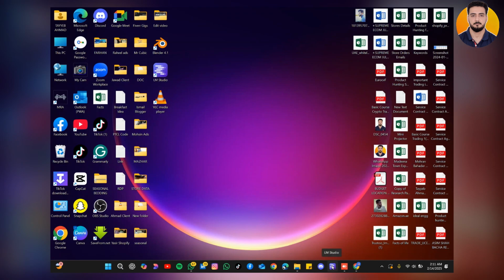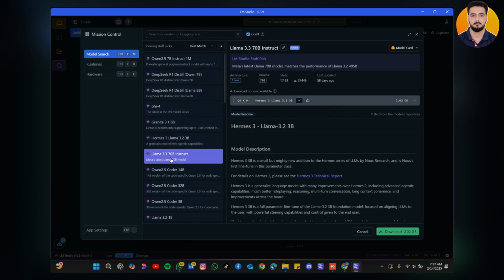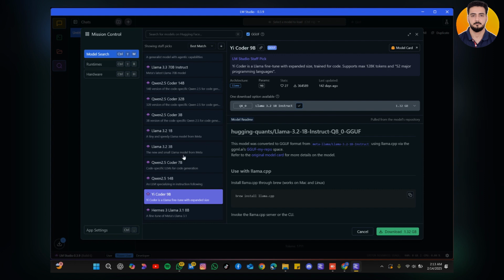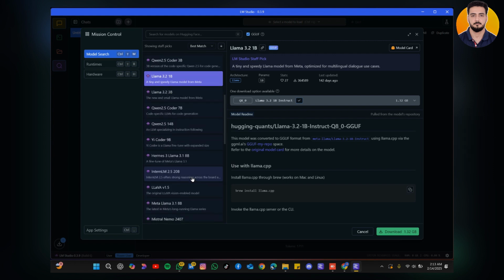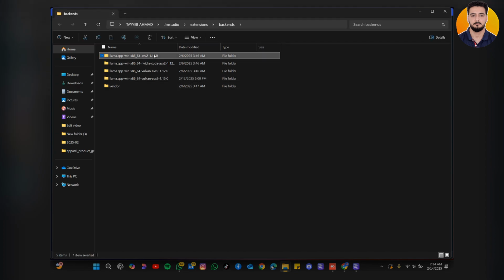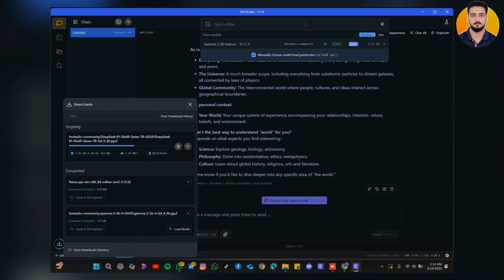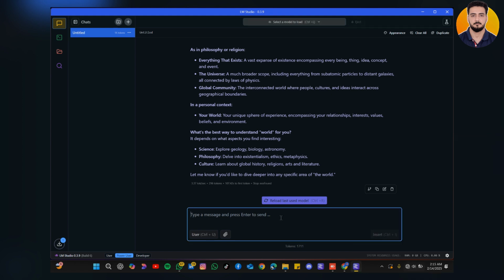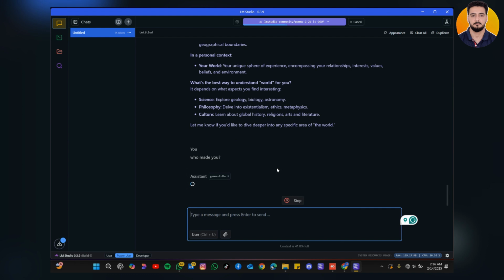How to Run Any AI on Your PC Without Internet (Secret LM Studio 2025 Method!)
How to run any AI on your PC without internet? With LM Studio 2025, you can now deploy powerful AI models locally without needing constant online access. This revolutionary software allows you to run AI applications directly from your device, offering faster response times, complete privacy, and no cloud dependency!

In this tutorial, we’ll cover everything you need to know:
✅ Setting up LM Studio 2025 on your PC
✅ Installing AI models to run offline
✅ Optimizing performance for different devices
✅ Testing AI functions without an internet connection

No more relying on cloud-based services—this is the ultimate offline AI solution! 🚀

💡 Want to unlock AI's full potential? Watch the video now and learn how to take control of AI on your own terms!